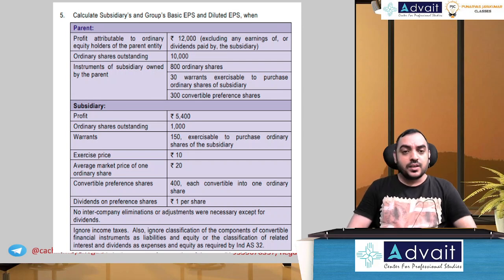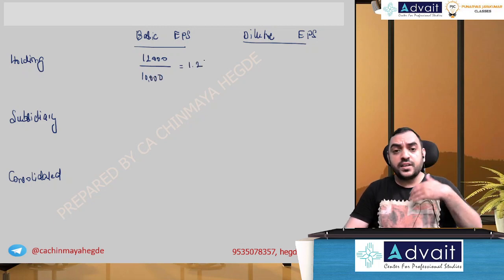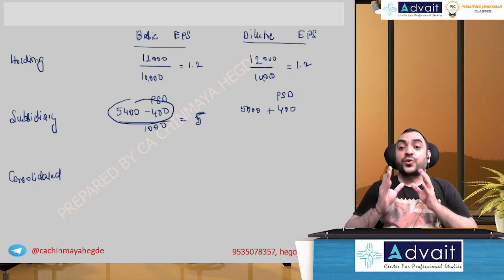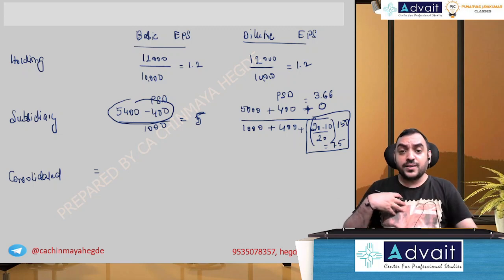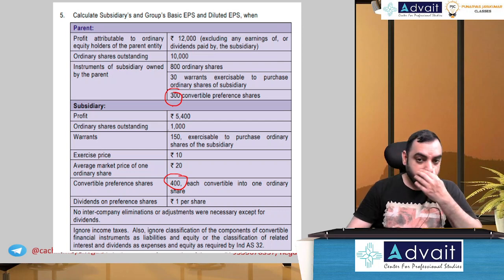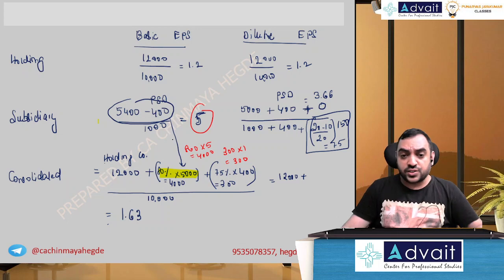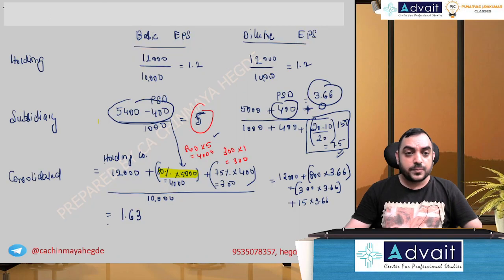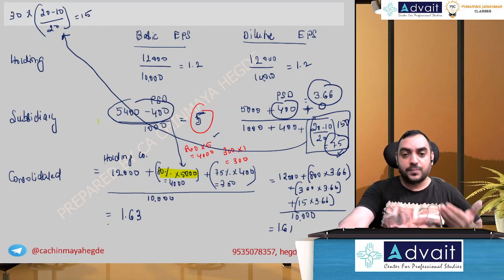Ind AS 33 | GROUP EPS REPORTING| HOLDING AND SUBSIDIARY EPS| CA FINAL FR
Do You Have any question❓

►About CA Chinmaya Hegde - Senior Trainer, Advait Learning:
Chinmaya is a Chartered Accountant having cleared the extremely tough course in 2011. Standing out in a crowd is second nature to him and the ranks he has secured at each level of CA is a true testimonial to that fact He secured the All India 13th Rank in PE-I (currently called CPT), the All India 3rd rank in PE-Il (currently called IPCC) and the All India 39th Rank in CA Final. The success story not ending there, He had also secured the 4th Rank in PUC.

He has handled big clients like Tata Power, Redington and Indus India Advisors and was also a part of a project for creating a basket of mutual funds for retail investors. He has previously worked in a Private Equity firm, Probe Equity Research Private Limited and has a strong background in financial management and statistical research

Chinmaya is a faculty at the Bangalore Branch of ICAI for Quantitative Techniques, Financial Management and Accounts at the CPT, IPCC and Final levels.

Bangalore – 560003